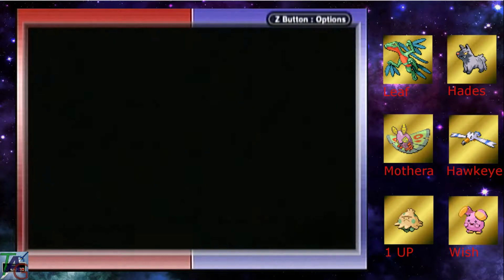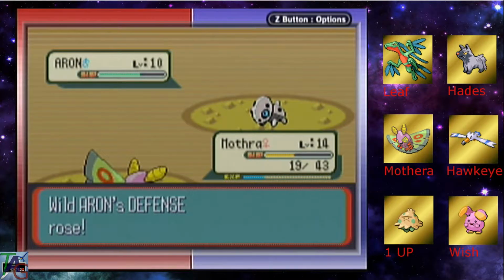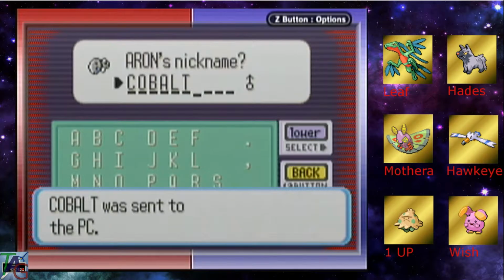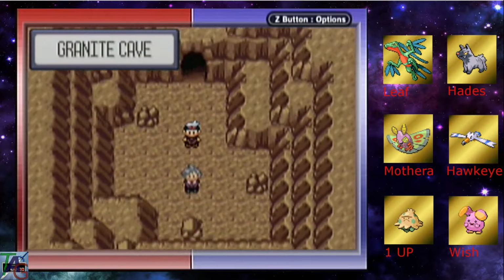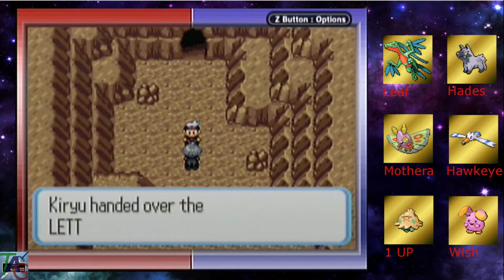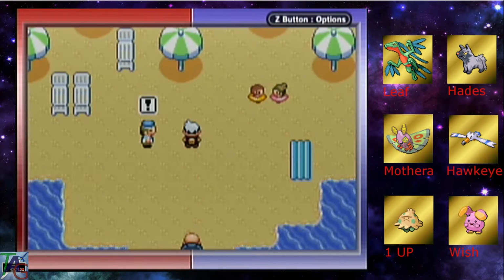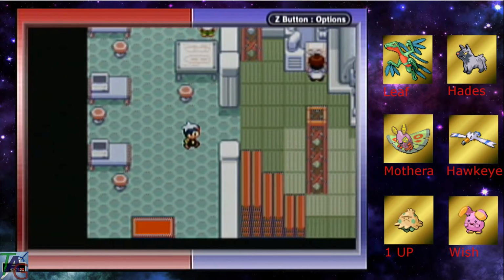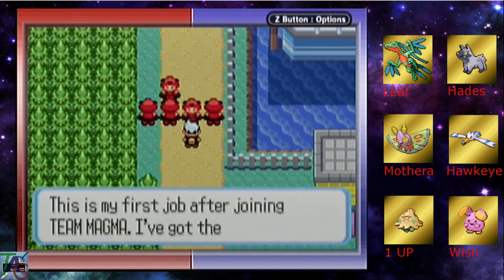Let's Play! Pokemon Ruby: Part 6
In this episode we find Steven Stone in Granite Cave. Then we go to Slateport City and team Magma is there!!

We are trying to upload everyday now on our social media accounts and we are trying to work M0 into the group more, hopefully we can find a way for him to help us out. Thanks for all of your support!!

PokeAmino: The Apoleia Gamers
Duel Amino: The Apoleia Gamers